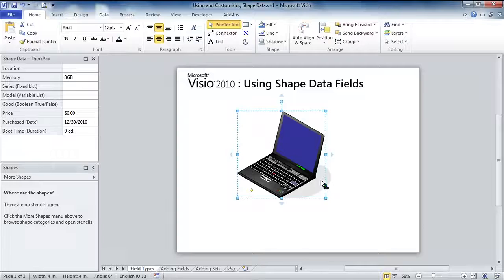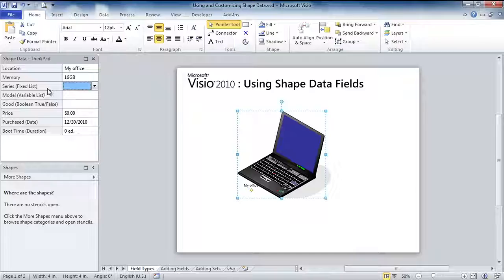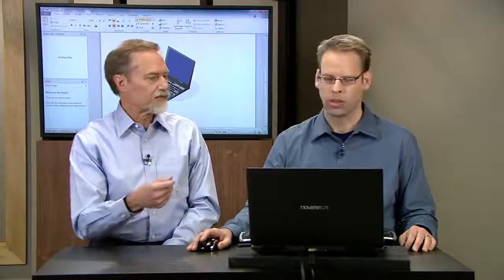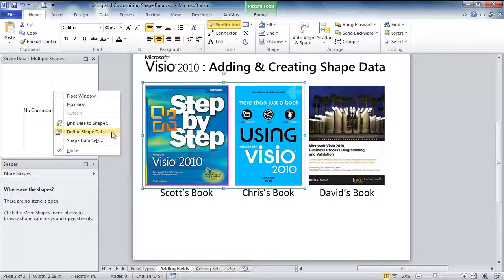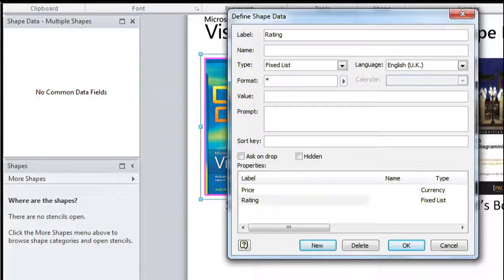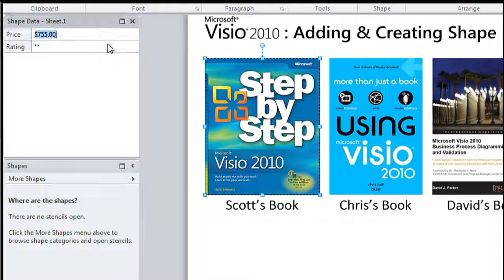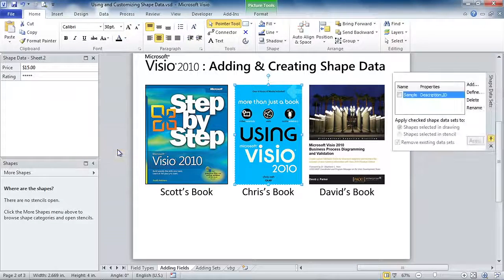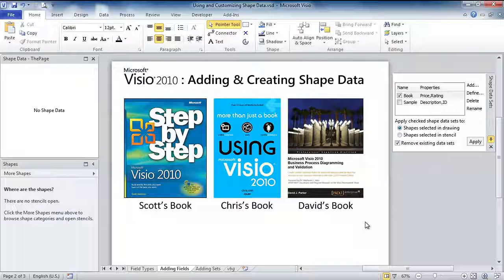Getting Started with Visio 07 - Work with and Customize Shape Data full HD